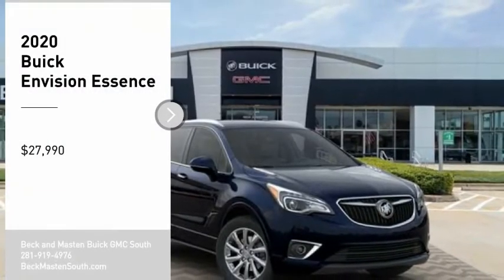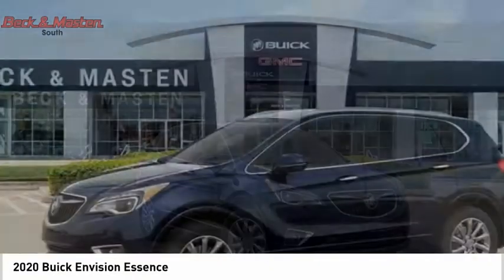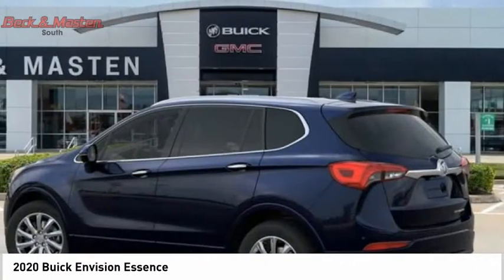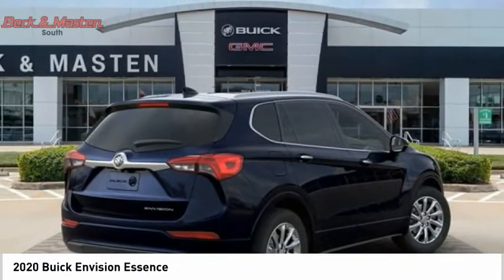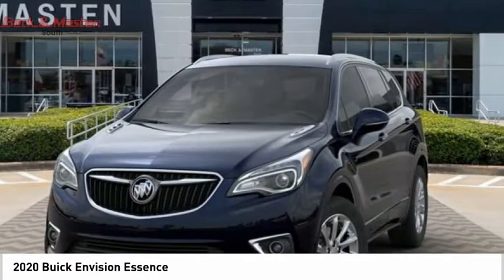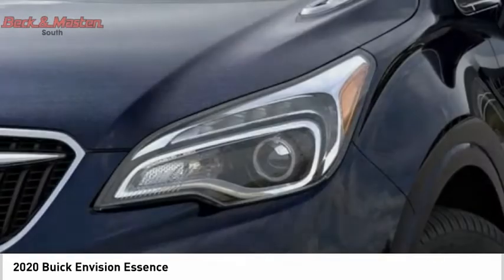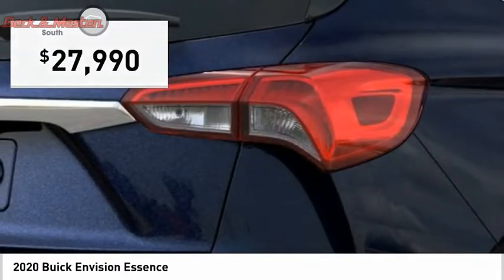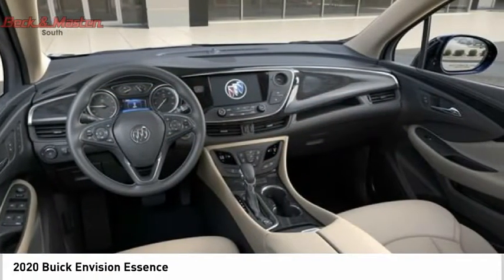2020 Buick Envision D151097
2020 Buick Envision Essence

This DK MOON BLU MET 2020 Buick Envision Essence might be just the crossover for you.  This one's on the market for $27,990.  The exterior is a stunning dk moon blu met.  Don't regret waiting on this one!